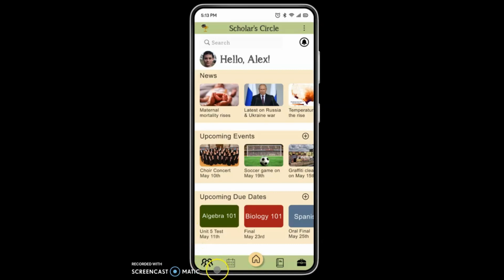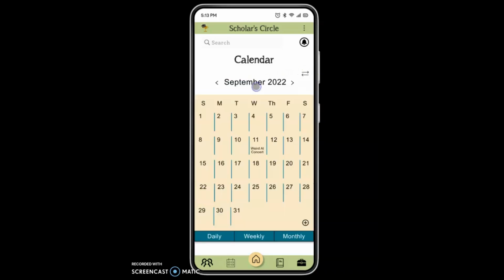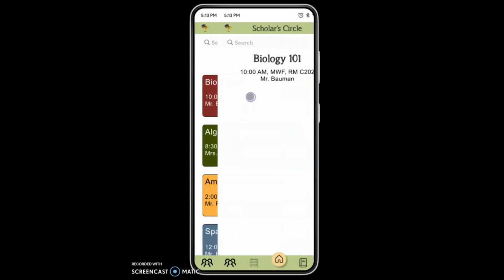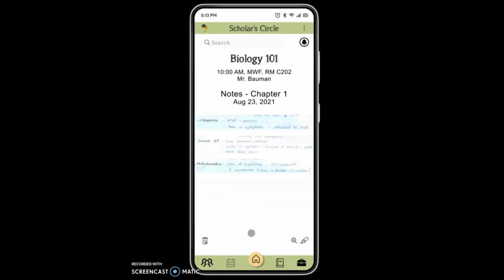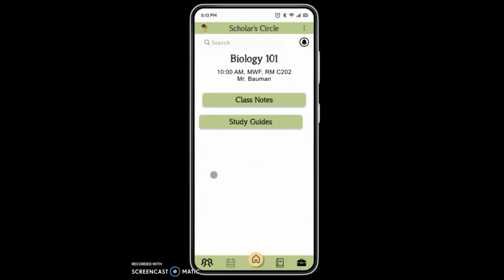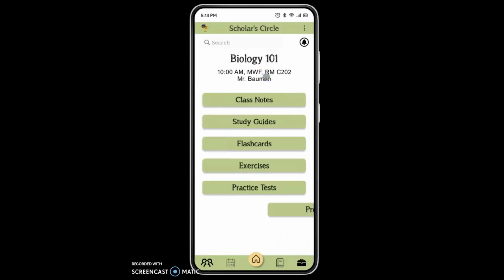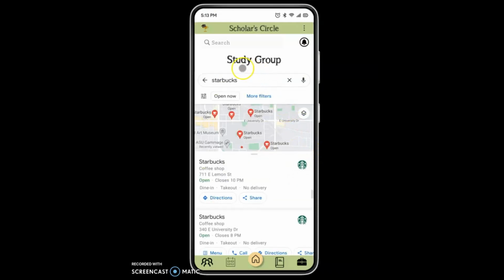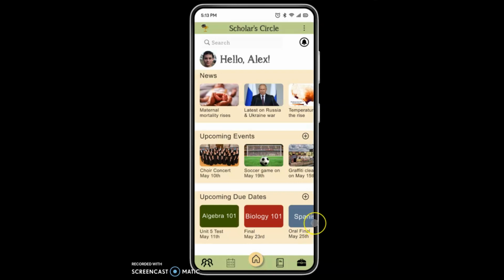Scholar's Circle Presentation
This video was edited with Clipchamp and made with Screencast O Matic